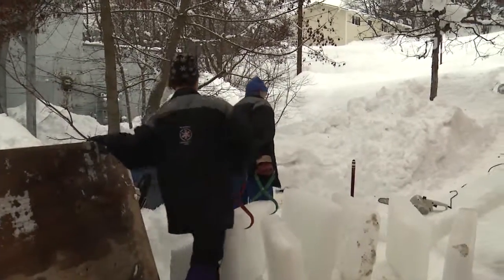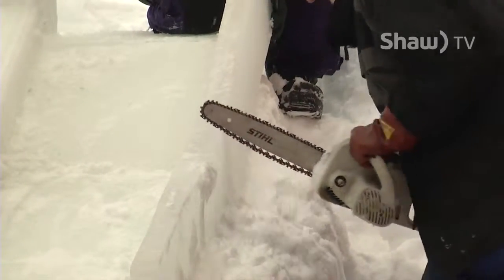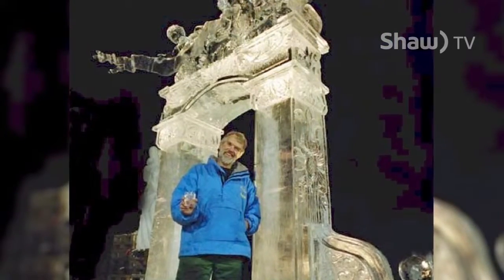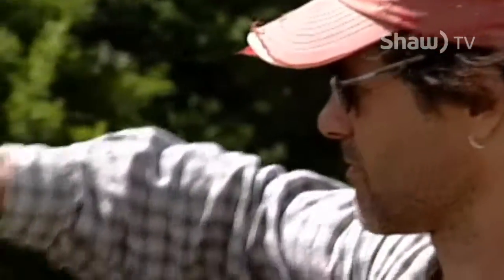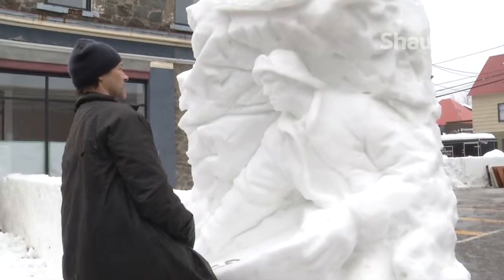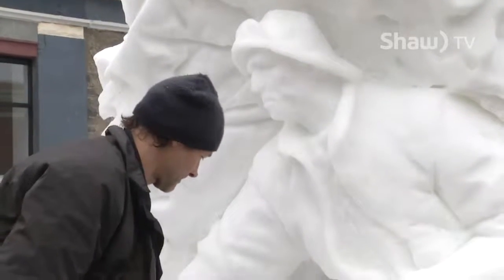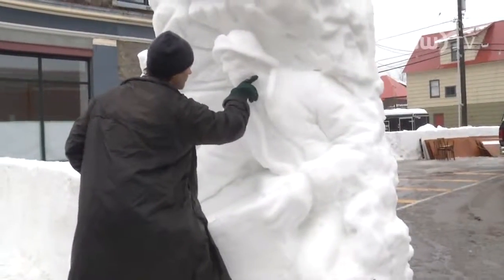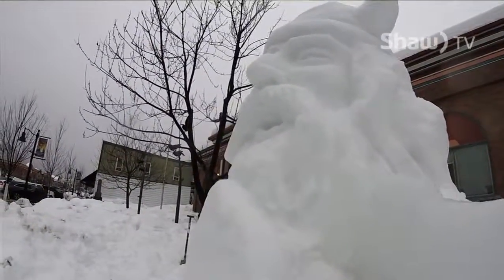Snow Sculptures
Meet a pair of World-Class Sculptors known for their large and elaborate works of art!